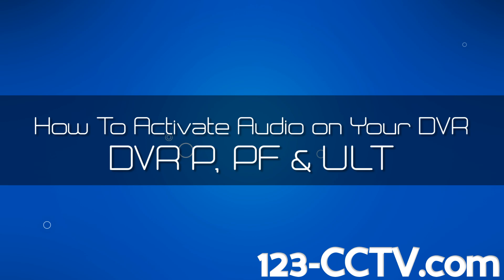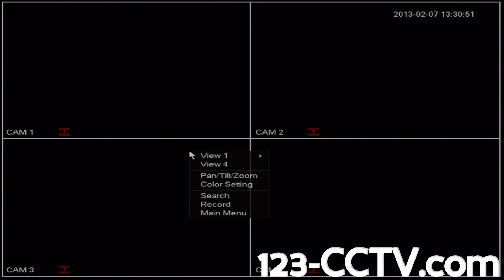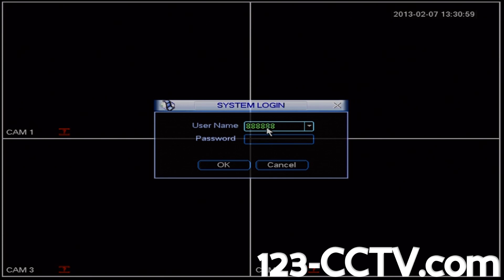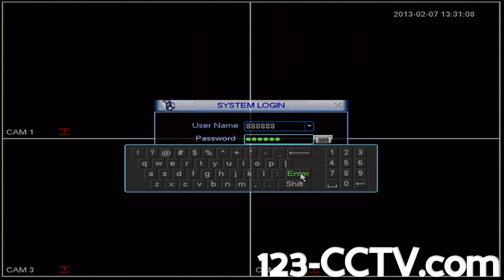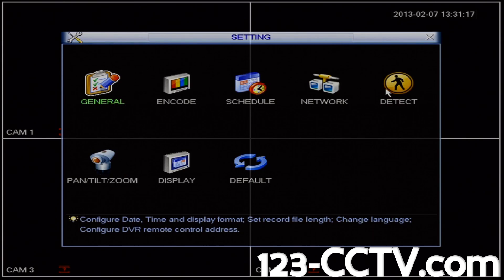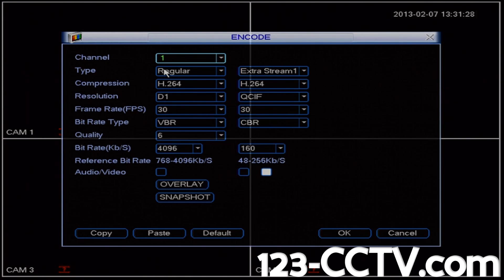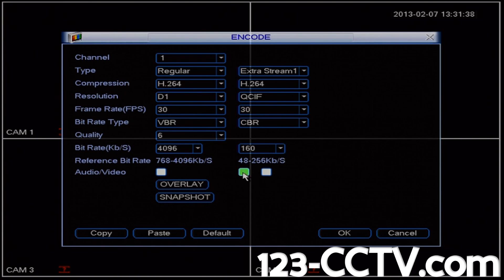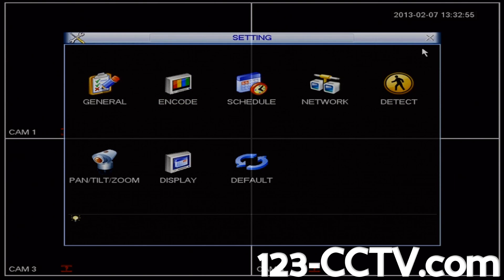How to Record Audio and Video on your CCTV DVR Recorder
We show in this video how you can enable audio and video recording on your CCTV DVR purchased from 123-cctv.com. This video is applicable to the DVRP, DVRPF, and DVRULT Series, and similar NVR units as well. All you have to do is go to the encoding settings in the DVR setup and check the box for audio recording.